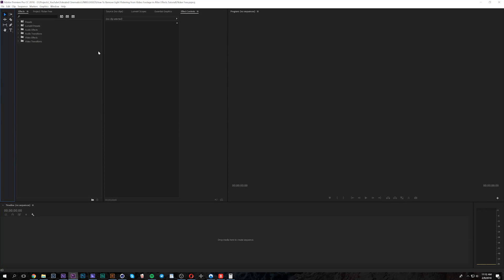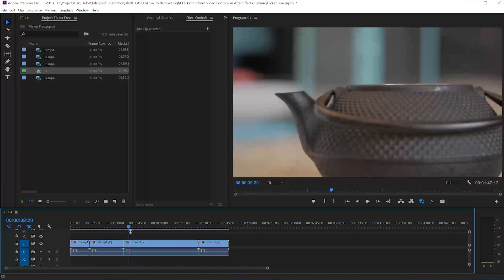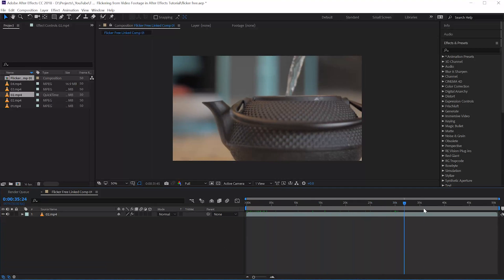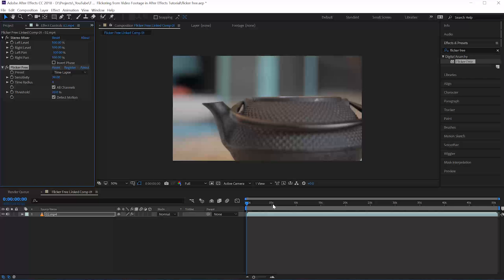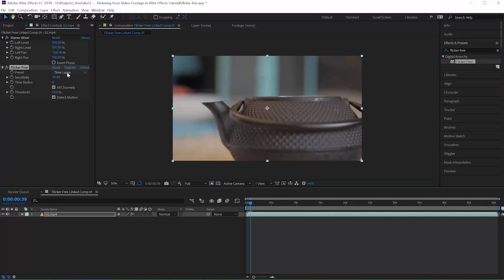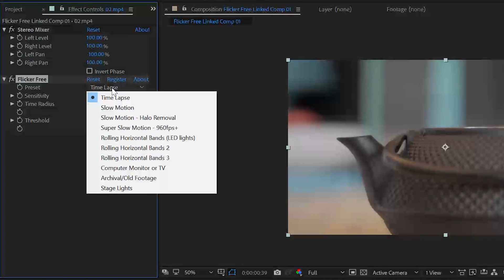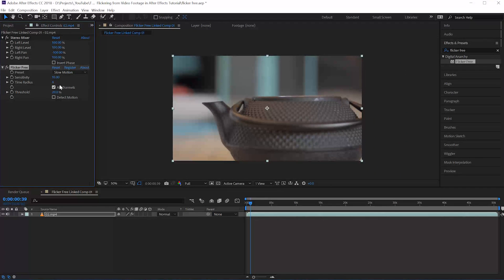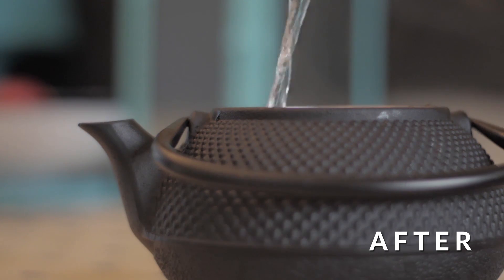How To Remove Light Flickering from Video Footage in Premiere & After Effects - TUTORIAL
In this tutorial I will go over how to fix a variety of flickering video files and make them completely Flicker Free with an amazing plug-in from Digital Anarchy.

♦ Uploading:
Monday - Motion Graphic Mondays
Wednesday - Whatever Wednesdays

Host & Creator
Ignace Aleya